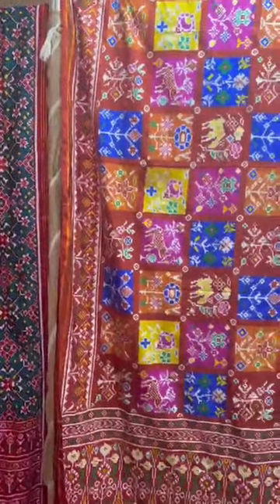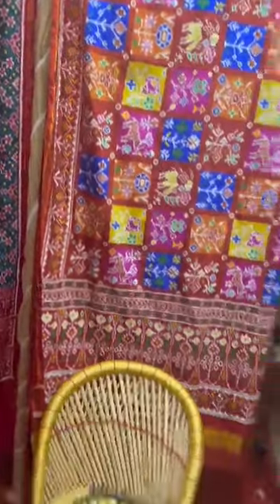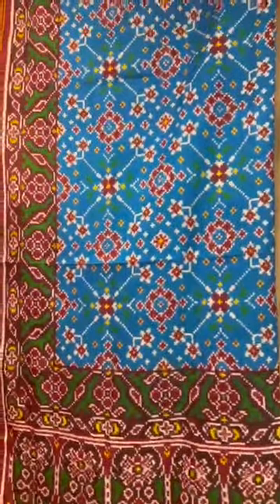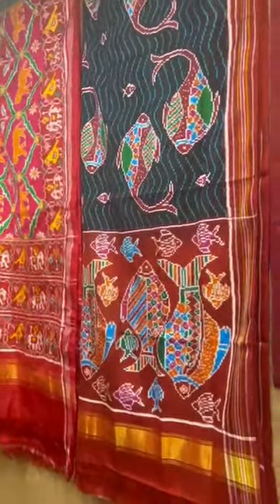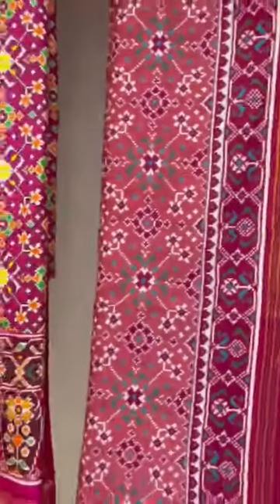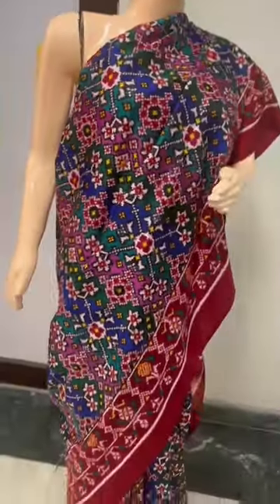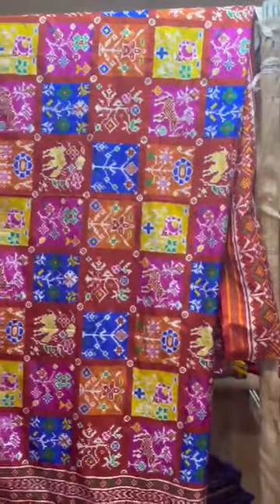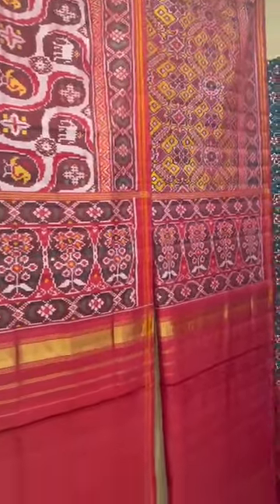Double ikat patan patola sarees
Here are some of our double ikat patan patola sarees you can choose from.

Type - Patan patola
Material - Silk

or alternatively,